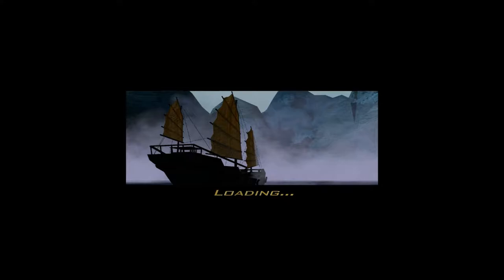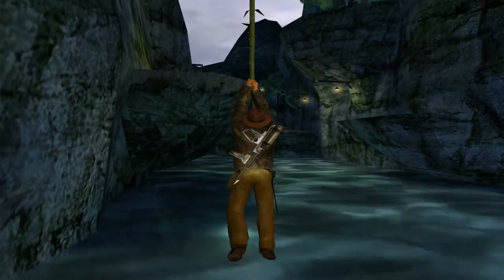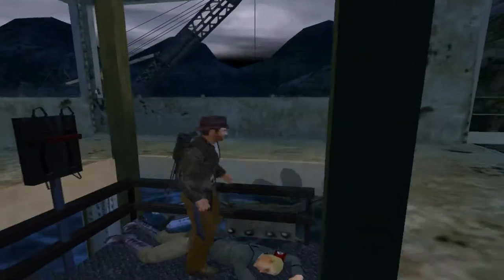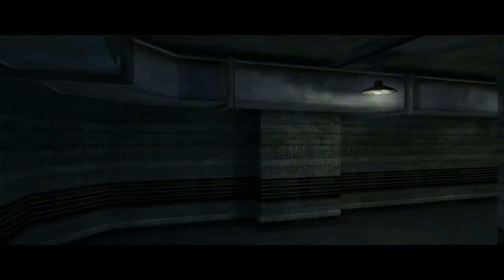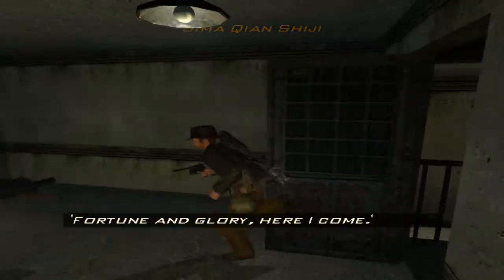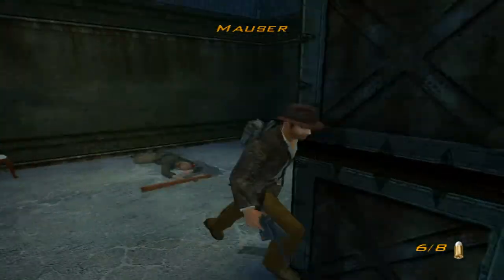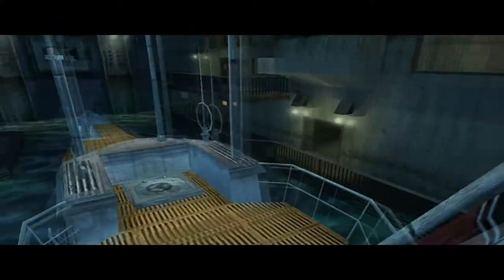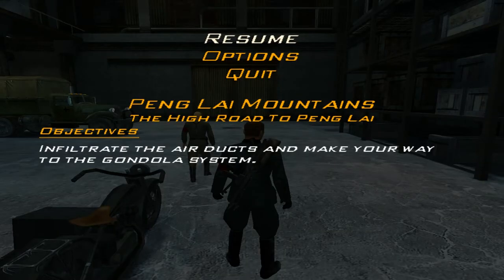Let's Play Indiana Jones and the Emperor's Tomb: Chapter 5 - Peng Lai Lagoon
Chapter 5 of Indiana Jones and the Emperor's Tomb

Still on the hunt for Mei Ying, Indy learns that she has been taken to Marshall Kai's personal fortress and the only way to access it is to go through a heavily guarded Nazi submarine base. It's never easy. Peng Lai Lagoon features a bit of everything; a plethora of Nazis to kill, some secrets to find, a couple tricky jumps and everyone's favorite cuddly critters, sharks looking for an ass cheek to chomp into. It also features the first appearance of alarms that guards can pull to draw flamethrower soldiers into your area who can kill Indy with extreme haste. Lots of fun ways to die in this chapter and you have to keep your wits about you if you want to survive.

This chapter is a mixed bag of fun fighting moments and incredible frustration. For every exciting action sequence, there is unfortunately some bullshit that offsets it. I really hate the addition of the alarm system as Indy is not nearly responsive enough to allow you to do well in stealth sequences. Trying to get him to take cover behind a wall or box is an extreme test of patience and most of the time the difficulty of a level just comes down to how unlucky you are. We also have the added attraction of sharks to deal with in the first level and I've already gone over why they're such a pain in the ass to deal with. You're going to find out very quickly that this is far from my favorite chapter in the game and there's even a few moments of genuine rage scattered about the chapter (mostly to do with the bullshit alarm system). Thankfully it's not an overly long chapter and we are on our way to Peng Lai Mountains before we know it!

Level 1 - The Secret of Peng Lai Lagoon: Part 1 - 01:00

Level 2 - The Secret of Peng Lai Lagoon: Part 2 - 08:25

Level 3 - Iron Cross - 17:20

Level 4 - The U-boat Base: Part 1 - 27:19

Level 5 - The U-boat Base: Part 2 - 33:36

Artifacts:

1) Sanchai Plate - 08:35

2) Sima Qian Shiji - 23:20

3) Tablet of Longjiang - 34:34

Indiana Jones and the Emperor's Tomb is owned by Lucas Arts.